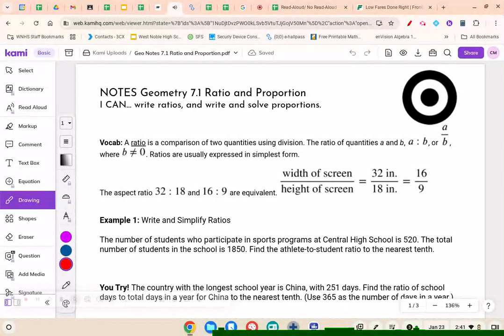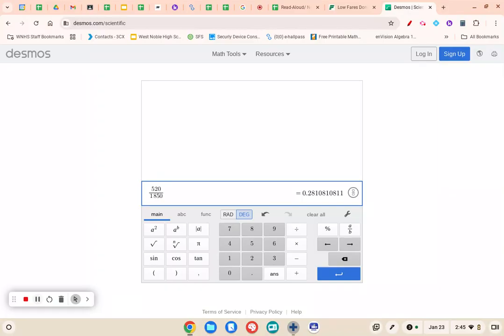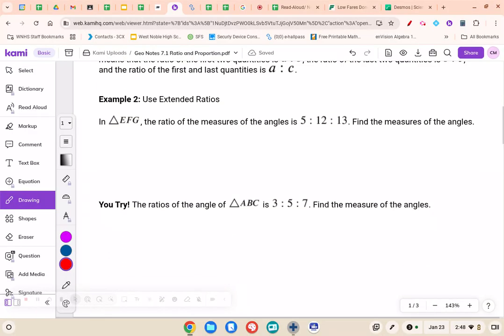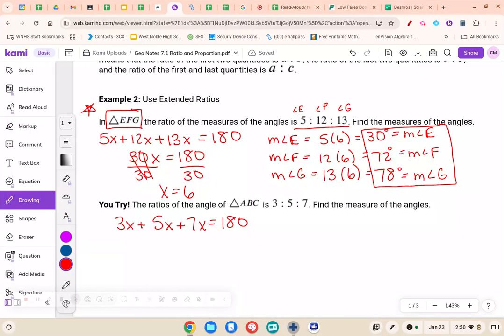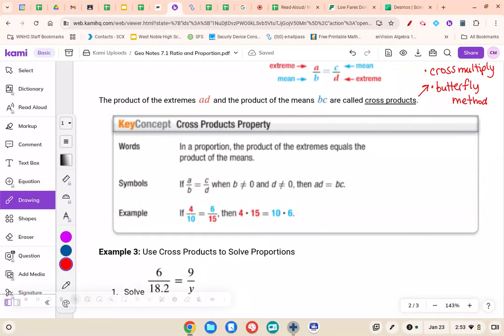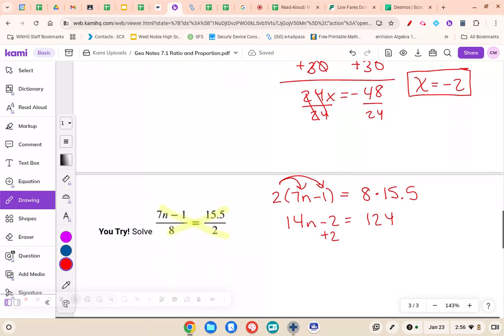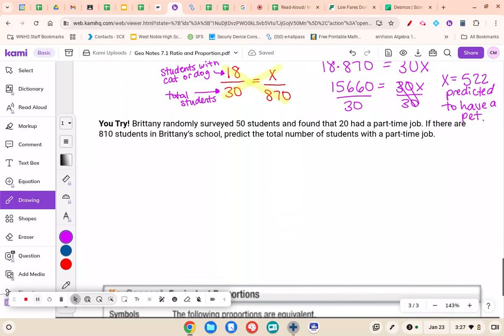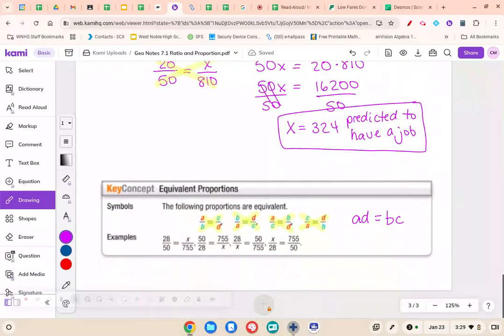Geometry 7.1 Ratio and Proportion